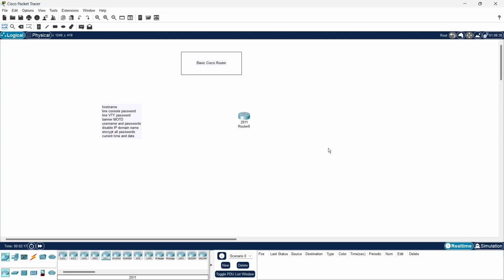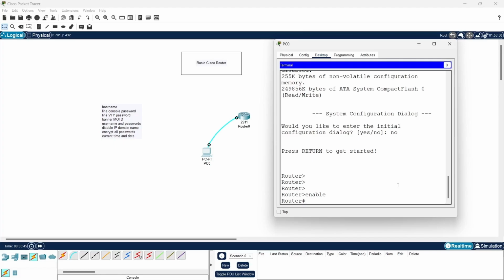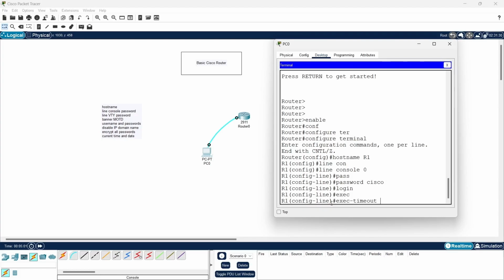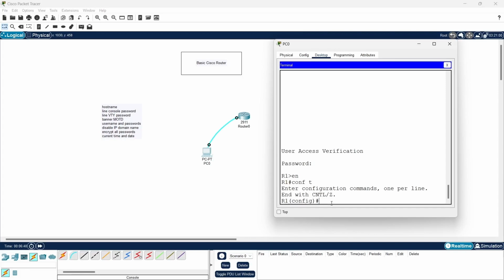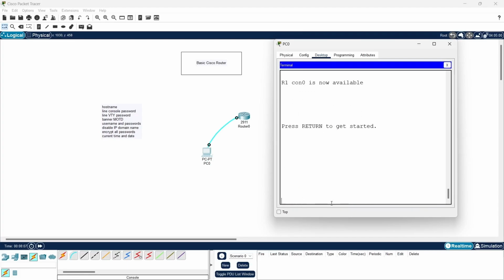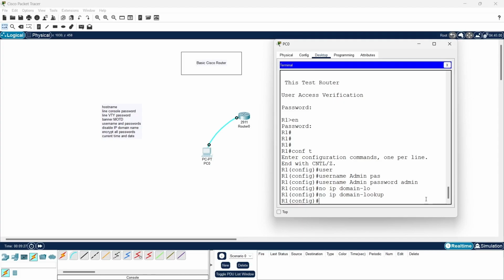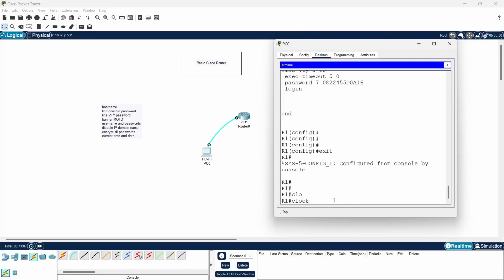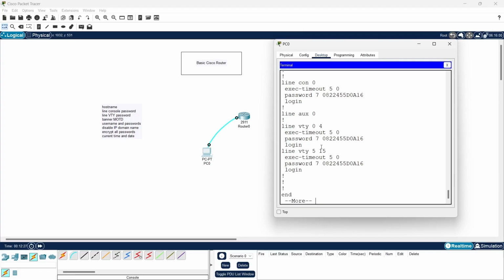Basic Cisco Router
Step-by-Step Guide to Configure a Basic Cisco Router in Cisco Packet Tracer

Description:

In this video, I’ll guide you through the process of configuring a basic Cisco router using Cisco Packet Tracer. Follow these steps to set up and secure your router:

Access the CLI: Connect to the router using a console cable and access the Command Line Interface (CLI).

User EXEC Mode: Start in User EXEC mode to perform basic monitoring commands.

Privileged EXEC Mode: Enter Privileged EXEC mode to access more advanced commands by using the enable command.

Global Configuration Mode: Enter Global Configuration mode to make changes to the router configuration using the configure terminal command.

Change the Router Name: Assign a hostname to the router for easier identification.

Secure Line Console: Set a password for console access to secure the router.

Secure User EXEC Access: Configure passwords for User EXEC access to enhance security.

Banner MOTD: Set a Message of the Day (MOTD) banner to display a custom message to users logging into the router.

By the end of this tutorial, you’ll have a fully configured and secure Cisco router, ready for network operations.